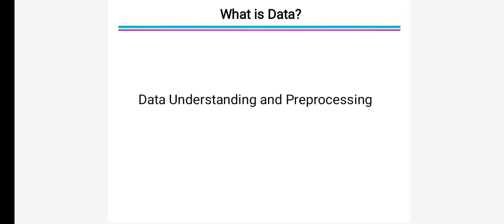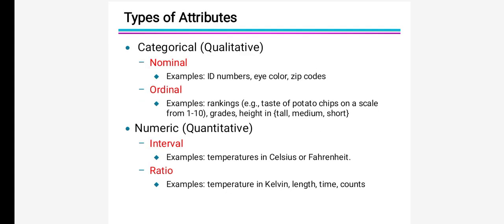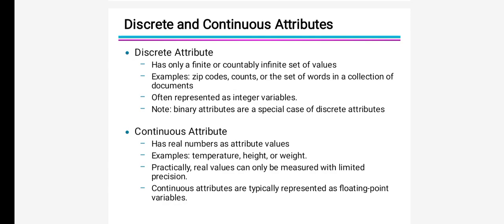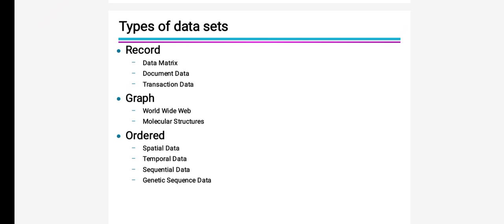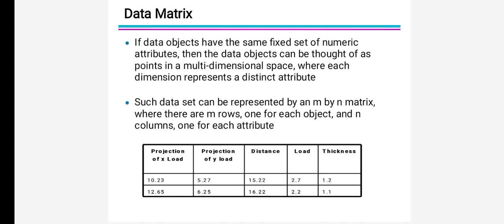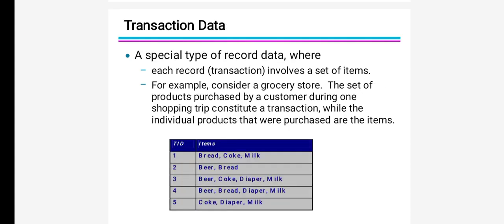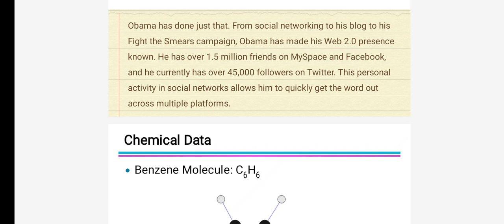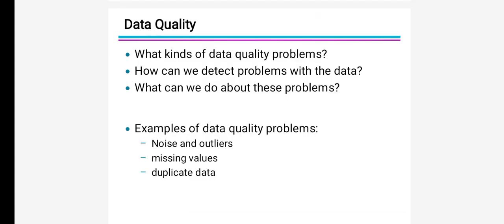Data Understanding and Preprocessing in machine Learning | Advanced Machine Learning